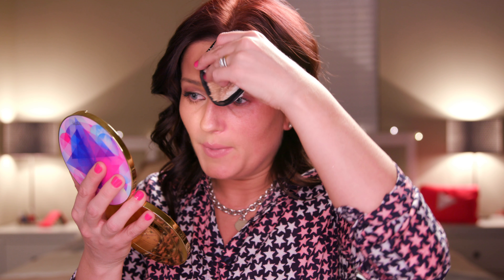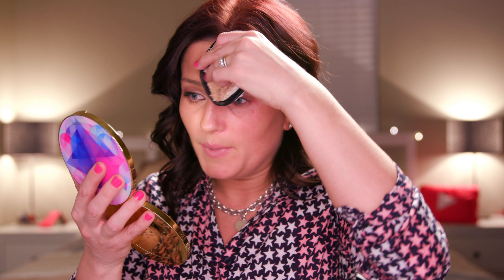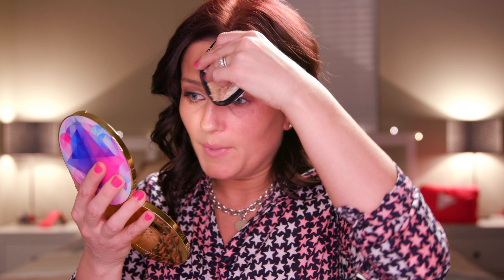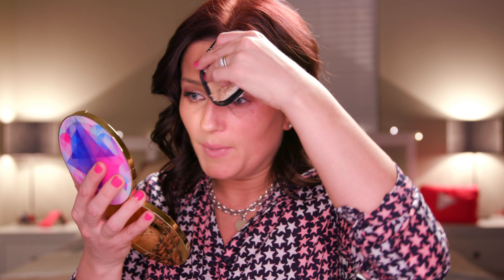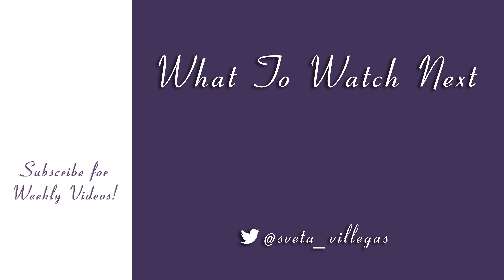Face Halo The Modern Makeup Remover! Review and Demo!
Click 'SHOW MORE' to see everything I showed in this video ▼▼▼